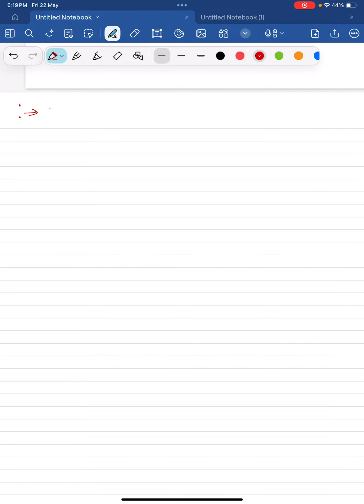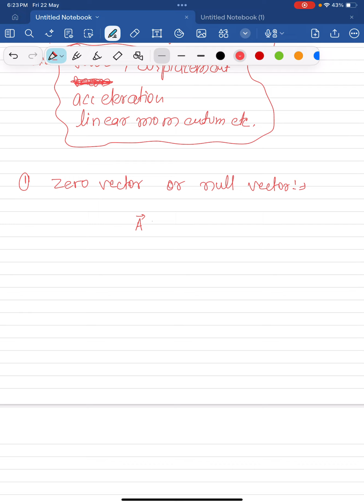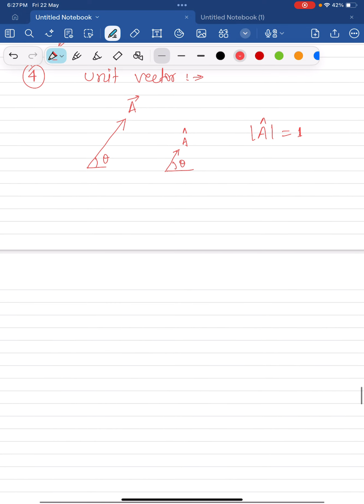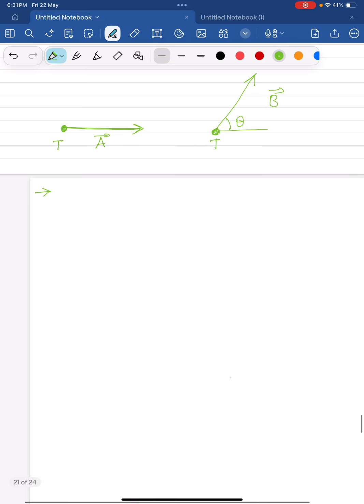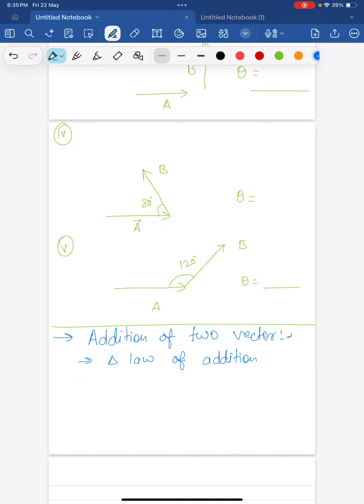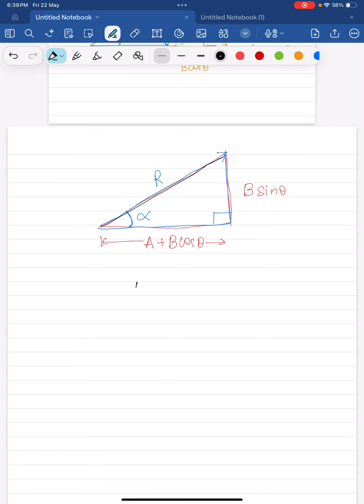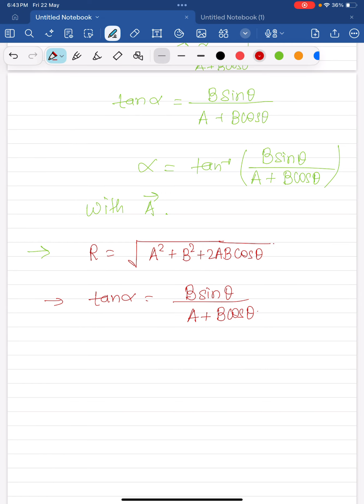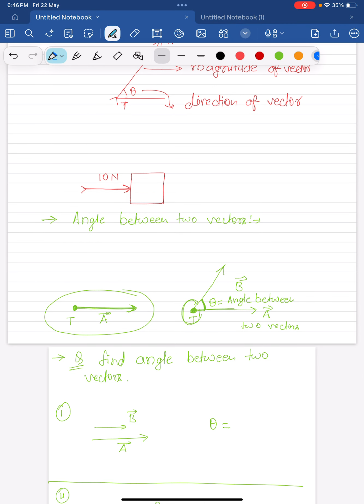22 May 2026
🚀 Class 11 Physics – Vectors Chapter 1 Part 1
Is video me hum Vectors chapter ko bilkul easy language me padhenge 🔥
Agar aap NEET, JEE ya Boards ki preparation kar rahe ho, to ye lecture aapke liye perfect hai 💯

📌 Topics Covered:
✔️ Scalar & Vector Quantity
✔️ Types of Vectors
✔️ Unit Vector
✔️ Vector Addition
✔️ Triangle & Parallelogram Law
✔️ Important Numericals

🎯 One Shot Revision + Concept Clarity
📚 Best for Class 11 Students
⚡ Easy Explanation with Important Questions

👉 Video ko LIKE 👍
👉 Aur friends ke saath SHARE zarur karein